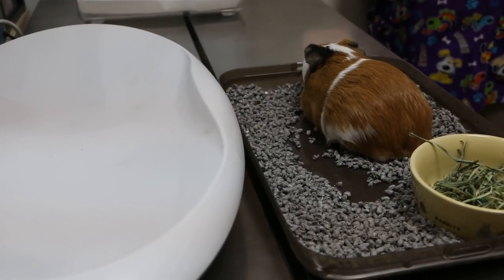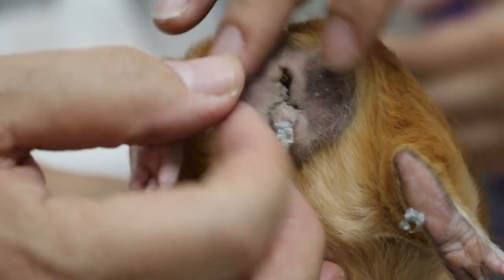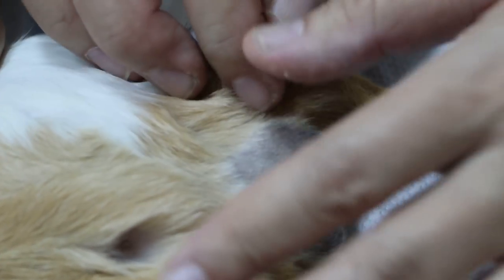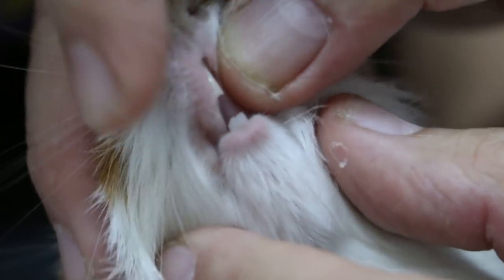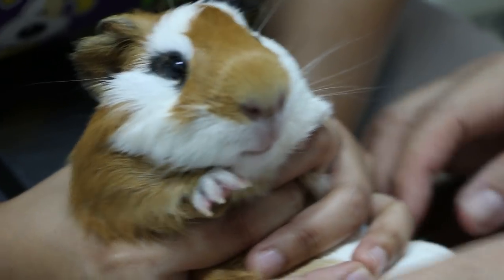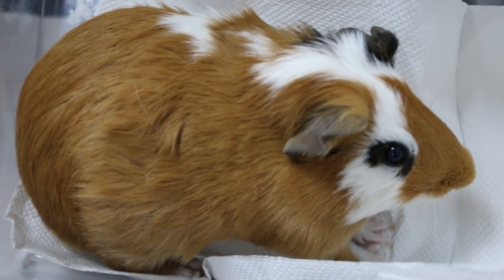Why the "female" guinea pig has two lumps in the back area?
The father brought the guinea pig in for examination as he was worried about 2 big firm lumps about 1 cm x 0.8 cm and thought it was constipation. This is his son's guinea pig and he happened to be at home.

The pet shop had told him he had bought a female guinea pig. This was a male. So the father was relieved that there was no constipation.